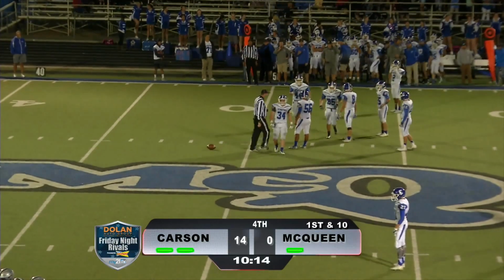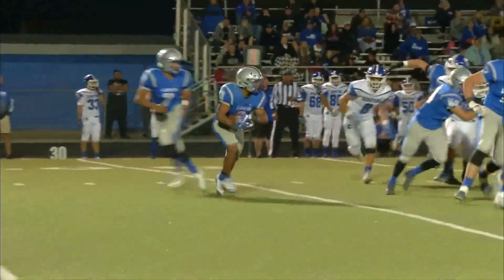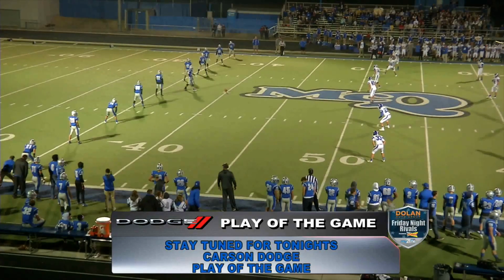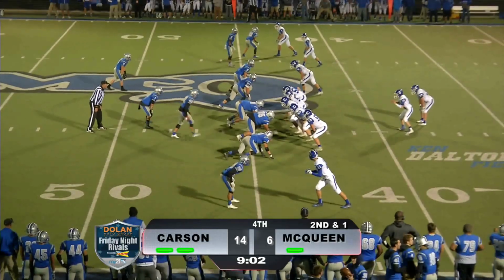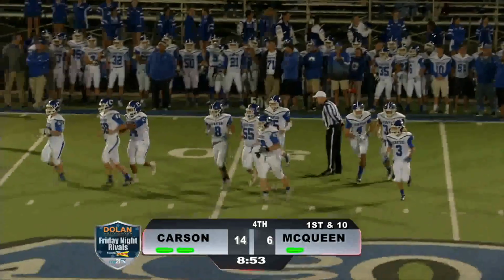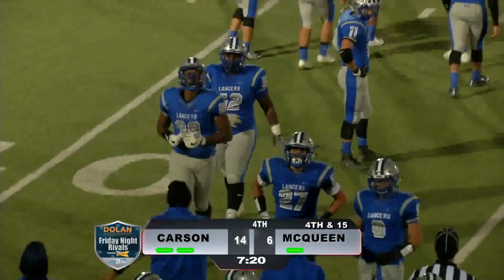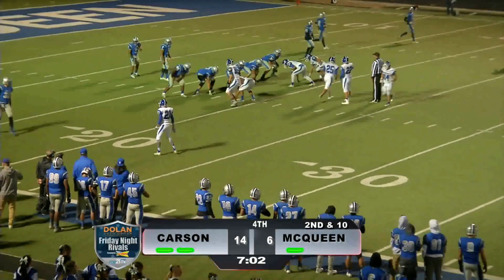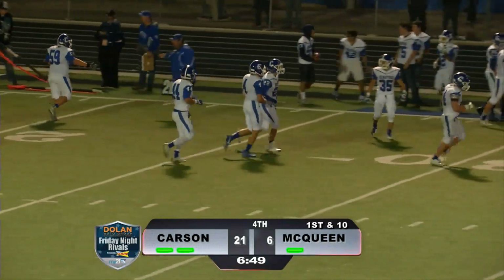Alex Margulies Football play-by-play demo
Sample of football play-by-play from a McQueen vs. Carson game on Friday Night Rivals (Nevada Sports Net)